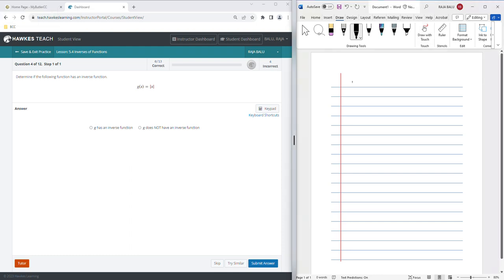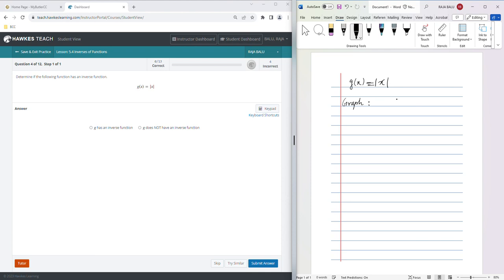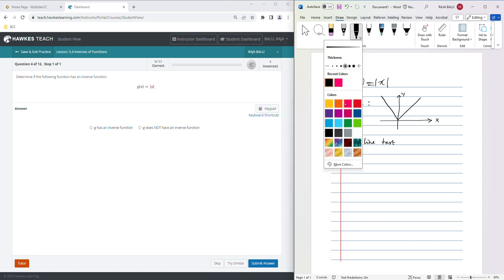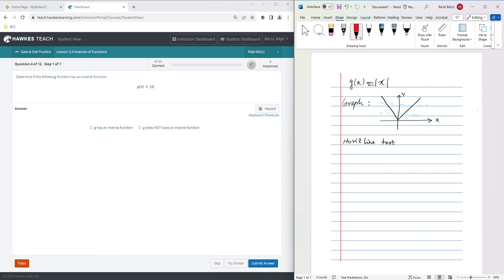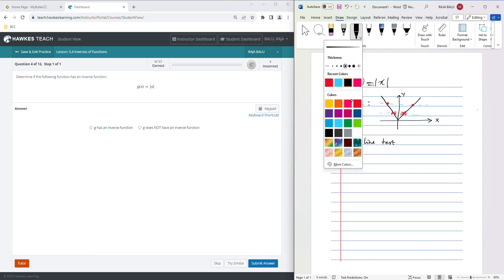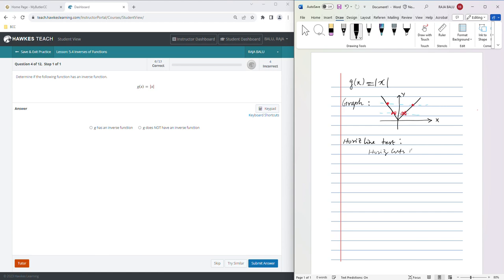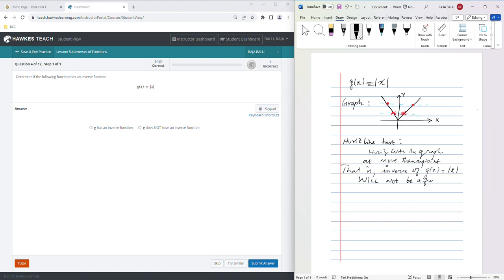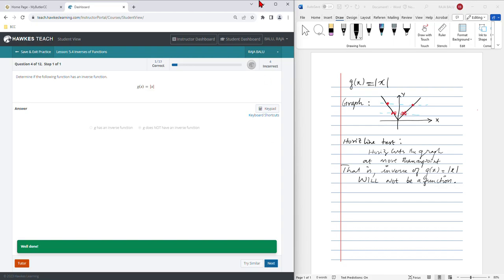Section5pt4 InversesOfFunctions HorizontalLineTest